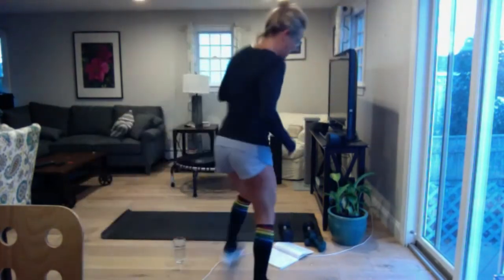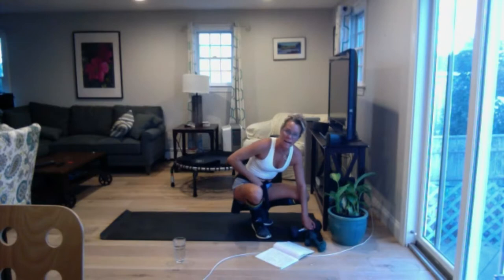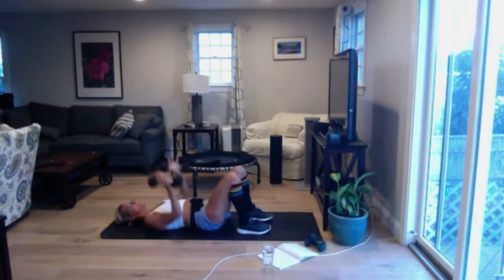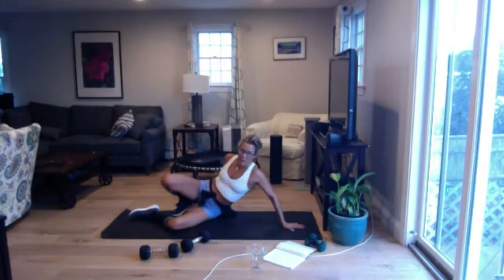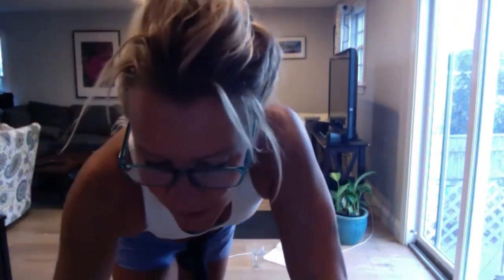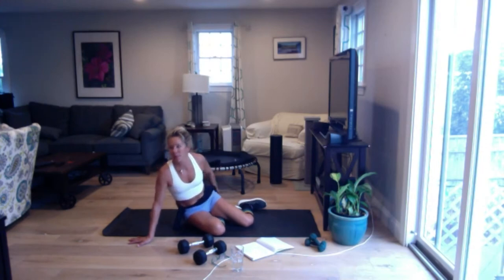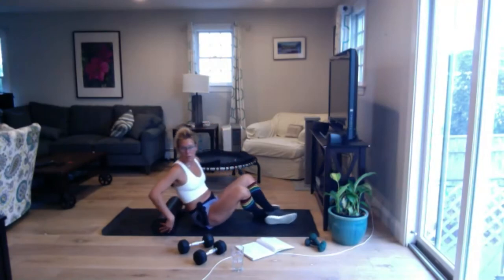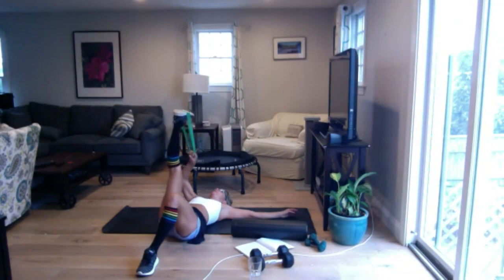VirtualSWEAT 20-20-20 Chest & Arms 12 30 20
~Our Info~